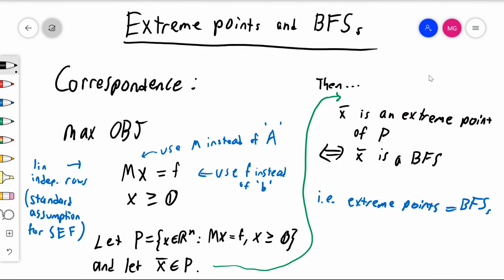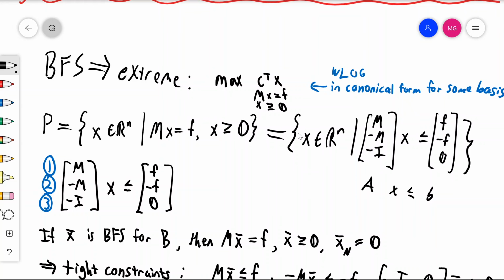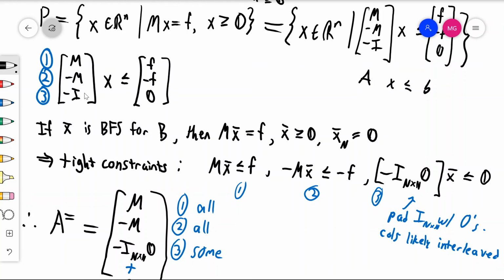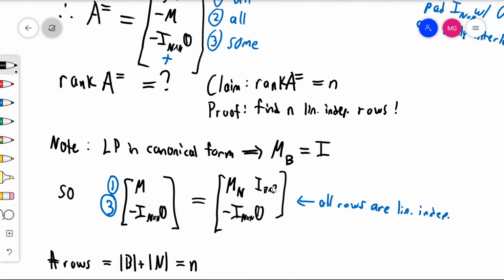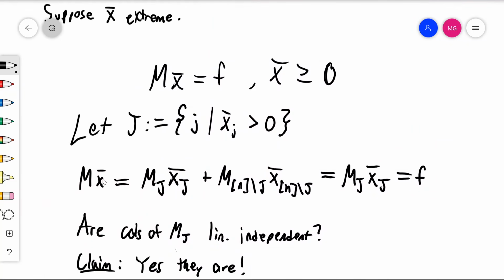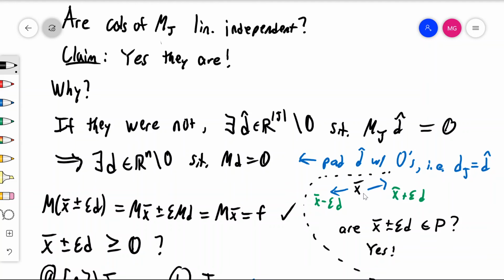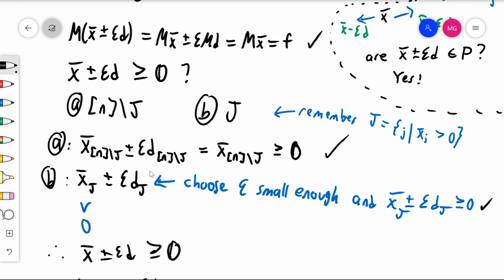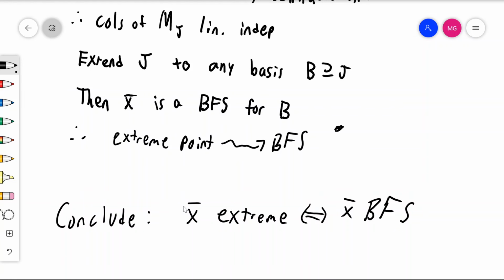Extreme points and basic feasible solutions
In this video we establish the most important correspondence between a linear program and the associated polyhedron. Specifically, we show that a feasible solution is a basic feasible solution if and only if it is an extreme point of the polyhedron. In other words, basic feasible solutions and extreme points are the same thing. We prove this fact in this video, by utilizing the characterization of extreme points we established in the prior video.

This fact provides us with significant geometric insight into the behavior of the Simplex algorithm. In particular, since we know that the Simplex algorithm iterates over basic feasible solutions of the linear program, this then equivalently means that the algorithm is iterating over extreme points of the polyhedron. We will elaborate on this fact in the subsequent video.